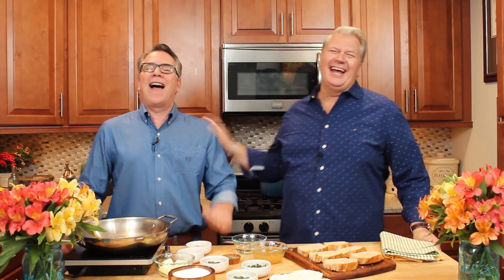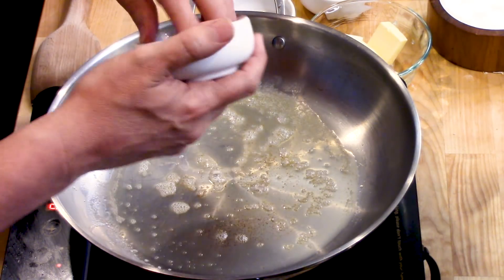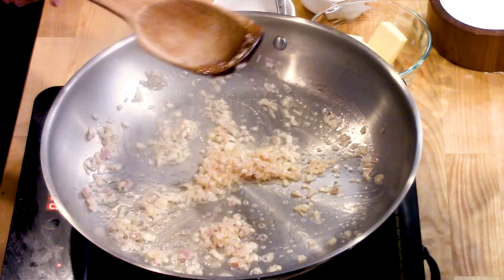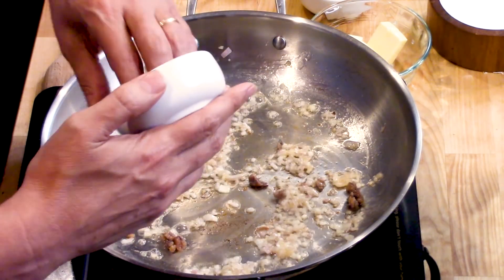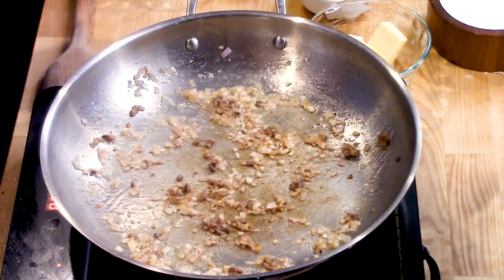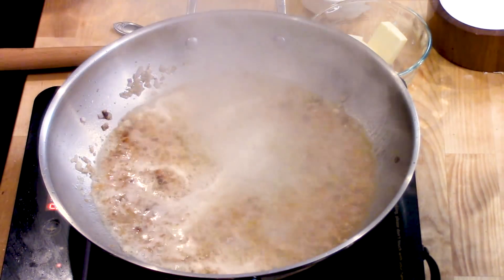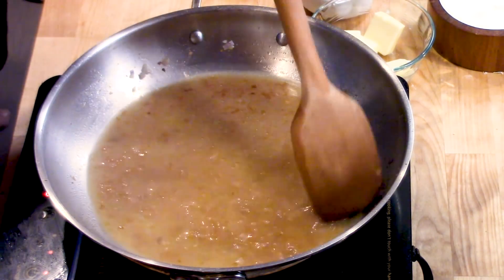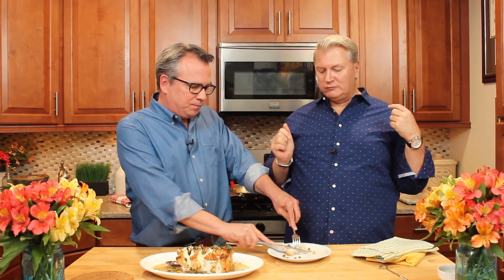Italian Food | HOW TO MAKE SPIEDINI ALLA ROMANA | How To Feed a Loon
LINK TO COMPLETE RECIPE BELOW:
You can't believe how amazing this Spiedini alla Romana dish is.  As delicious as it is gorgeous in presentation.  Watch, laugh, and then make this incredible Speeding alla Romana.